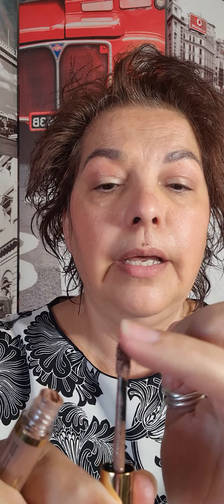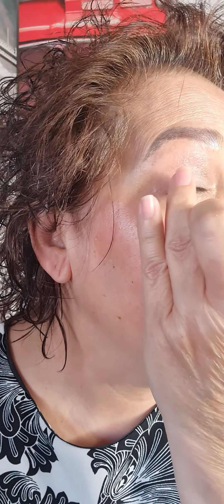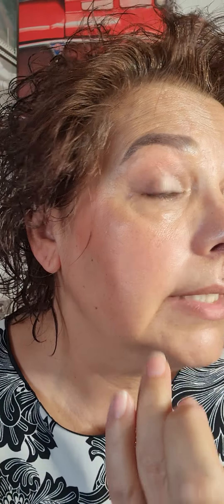Fingers that can paint like Picasso?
Who needs brushes when you have fingers that can paint like Picasso?